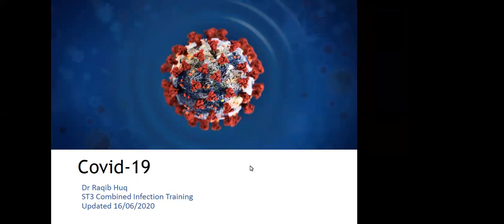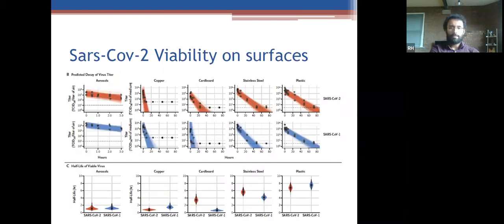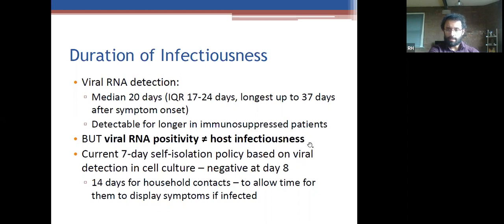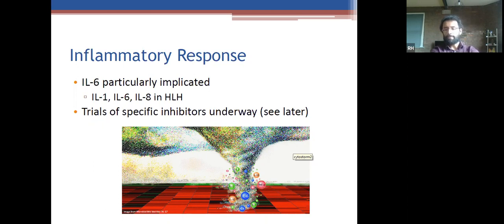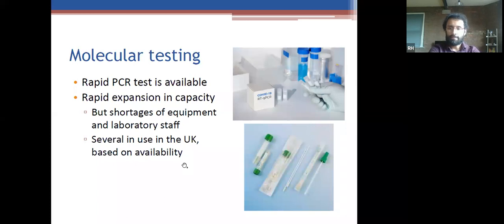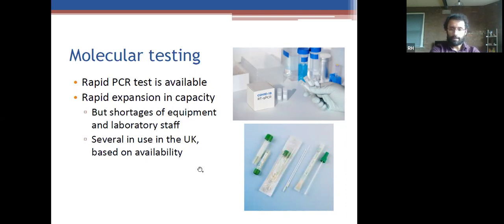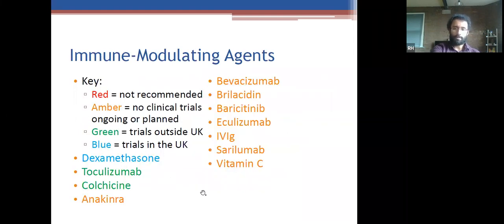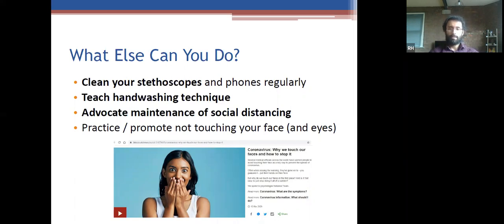Online Tutorial | COVID-19 | Infectious Diseases | All students and Graduates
Subject: Infectious Diseases
Topic: COVID-19
Tutor: Dr. Raqib Huq
Recommended Target Group: All students and Graduates